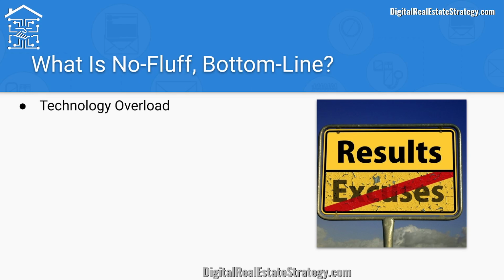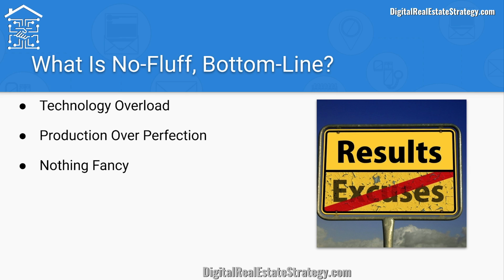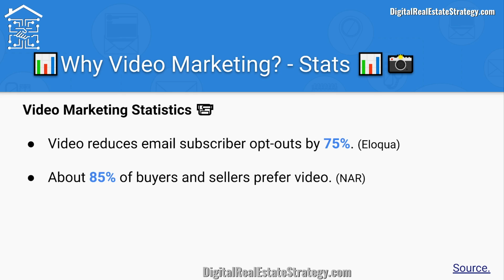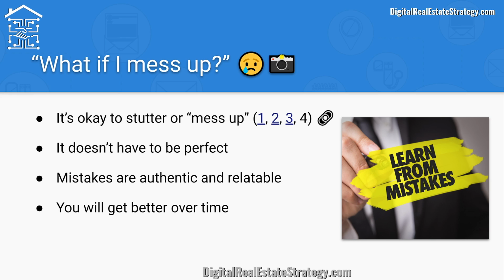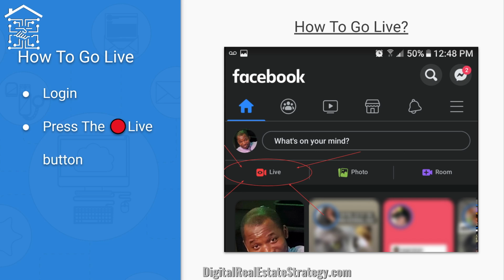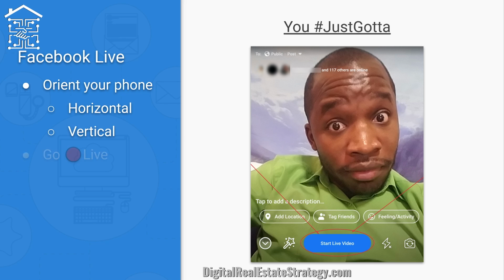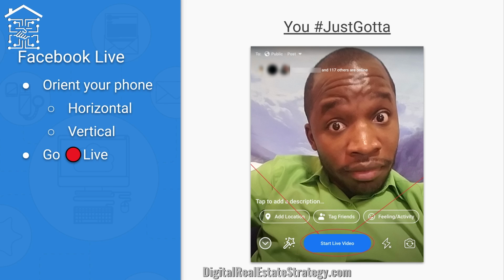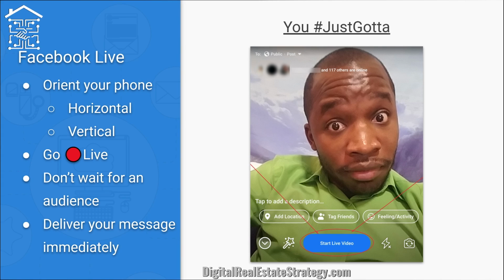Intro To Easy Video Marketing For Real Estate (Video Marketing Tips For Real Estate Entrepreneurs)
Are you a real estate entrepreneur who is looking to start using video marketing? In this video, I share some tips on how to get started. From understanding your audience to creating quality content, I cover everything you need to know in order to create a successful video marketing strategy for your business.
Video marketing is one of the most powerful ways to grow your business. But it's also intimidating because you need to be on video and that means being in front of a camera, or even worse - having people watch you while you're talking.

Our 5-Day Video Challenge will help you get over your fear of being on video so that you can finally start using this incredibly effective tool of video marketing for growing your business.

We'll give you simple steps each day for the next 5 days so that by the end of this course, not only are you comfortable with being in front of a camera but also have gotten started doing videos yourself!

Here's how you can get access to our 5 Day Video Challenge, starting at only $7:

- Your Digital Real Estate Strategy Team

The real estate industry is undergoing a lot of changes. Most real estate agents, real estate investors, and real estate entrepreneurs are struggling to keep up with the most effective trends and marketing tools.

Things are moving too fast. The REmarketing Book will help you gain a competitive edge by teaching you what you need know to leverage tools like social media, email marketing, lead generation, lead conversion, remarketing, and retargeting strategies to attract new leads on autopilot!

Our strategies are all about implementation and we will help you generate more leads from your marketing than ever before by using proven techniques that work today. You'll learn how to use these tactics yourself or learn how you can delegate to others effectively and efficiently.

At Digital Real Estate Strategy, we offer training and resources to people who are looking to get ahead fast with marketing implementation. Our programs are designed to give real estate professionals the skills and knowledge they need to be successful in today's competitive marketplace. We provide a comprehensive curriculum that covers all aspects of marketing, from strategy and planning to execution and measurement. In addition, our program includes access to a variety of online tools and resources, so participants can get the most out of their learning experience. Plus, we offer a money-back satisfaction guarantee so you can be confident in your investment. If you're ready to take your marketing implementation to the next level, check out any of our varying resources below.